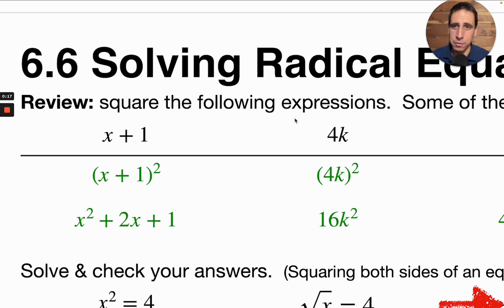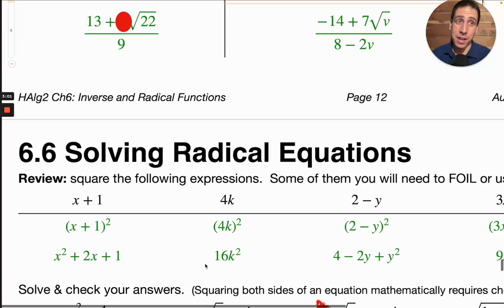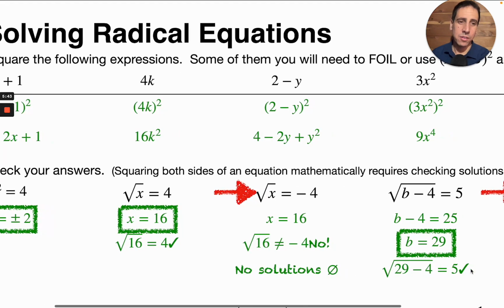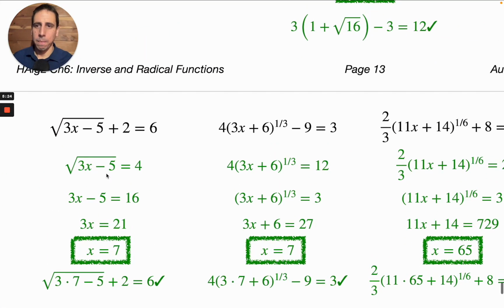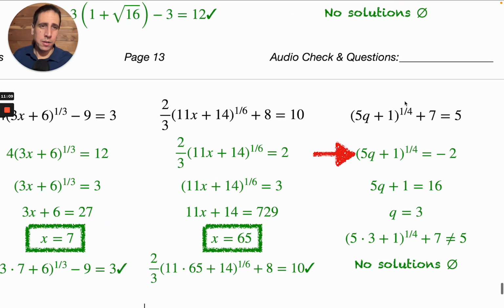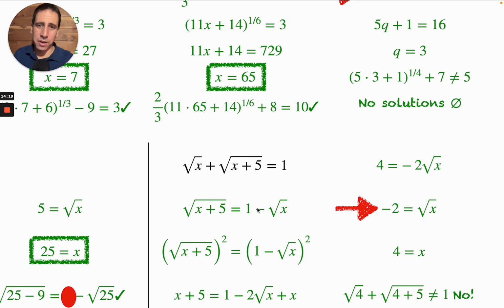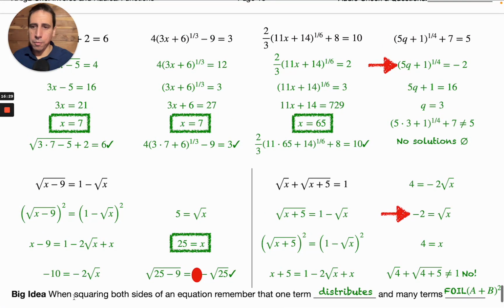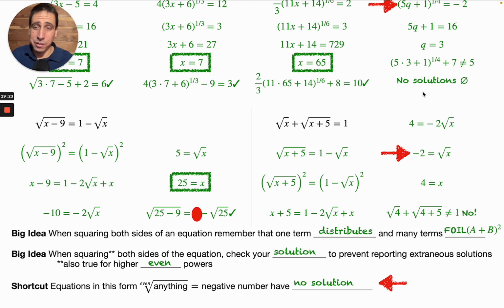6.6 Solving Radical Equations